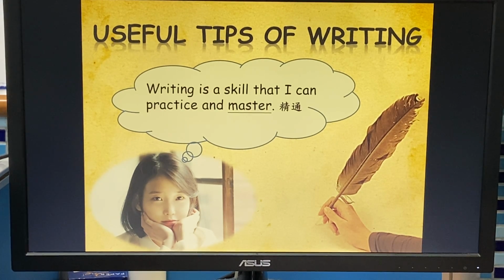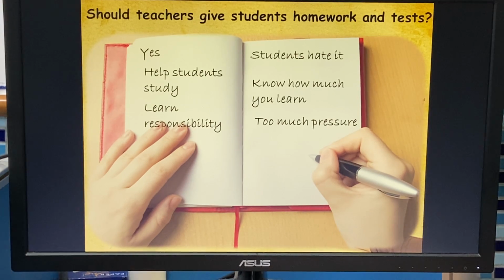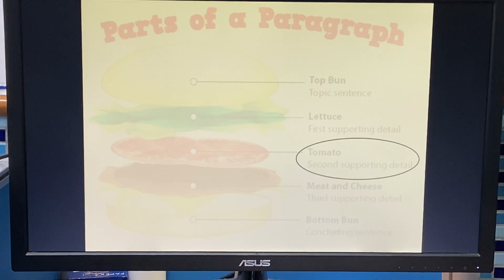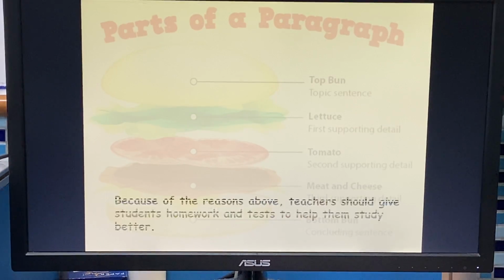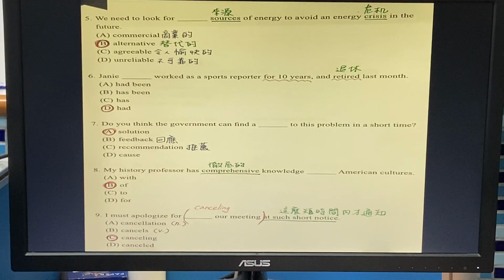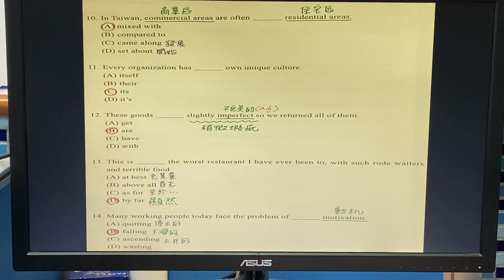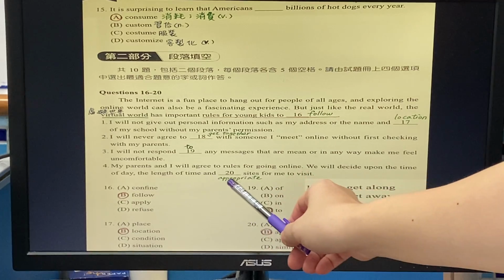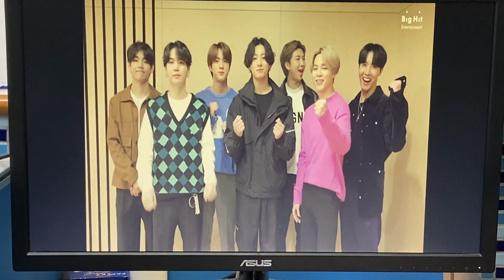T3 July 5